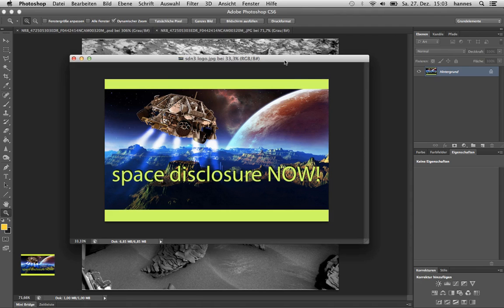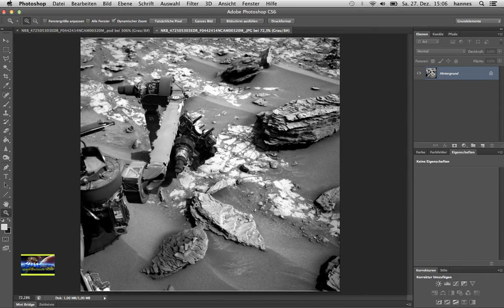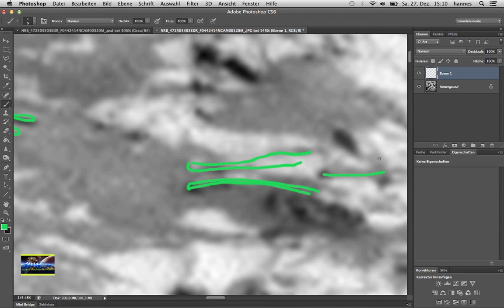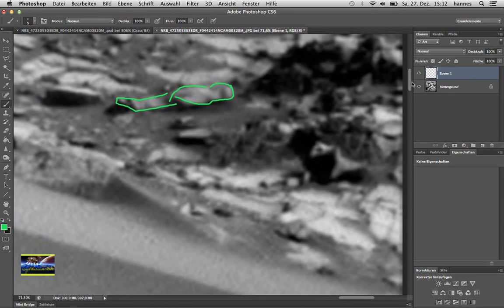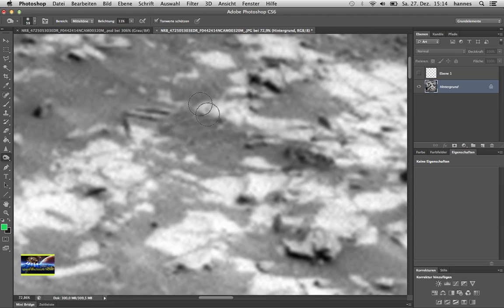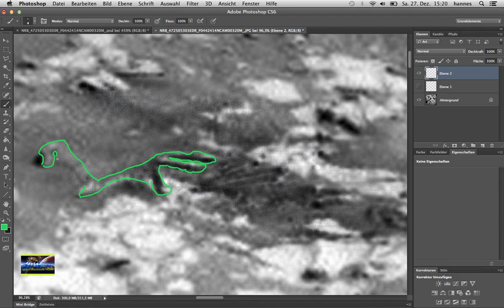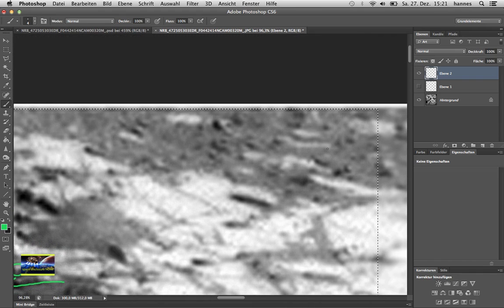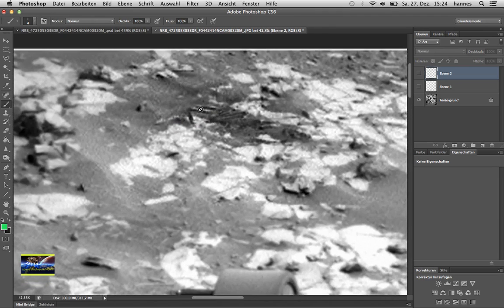SOL 845; Antenna like object- mindblowing technology on mount sharp